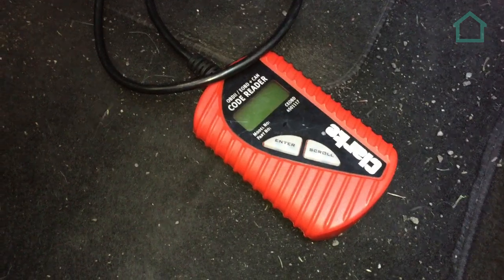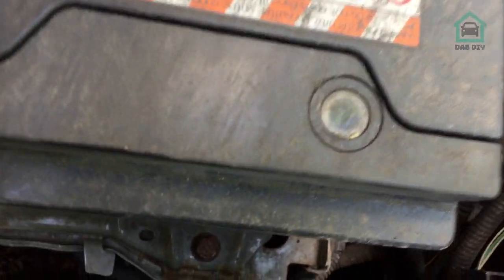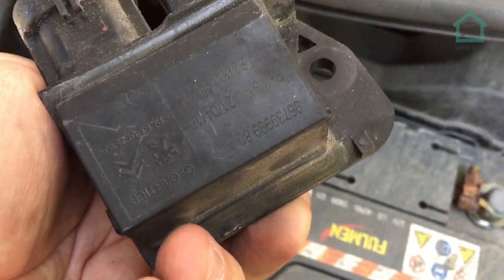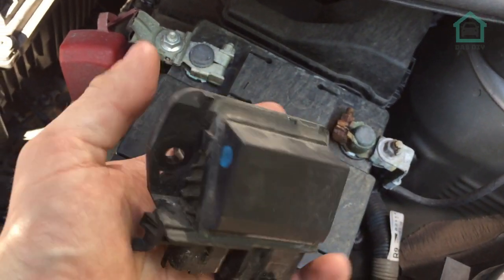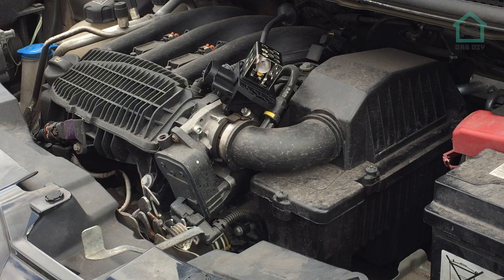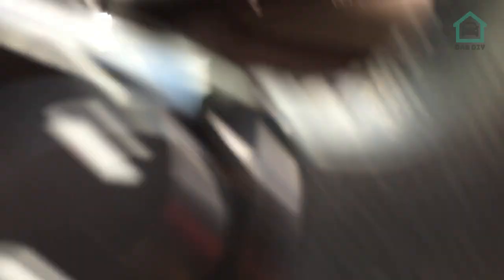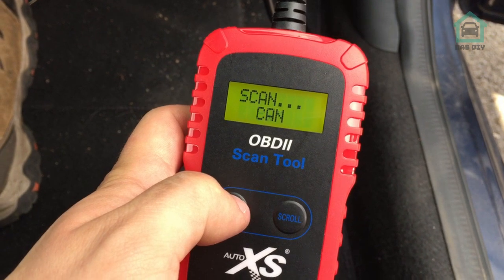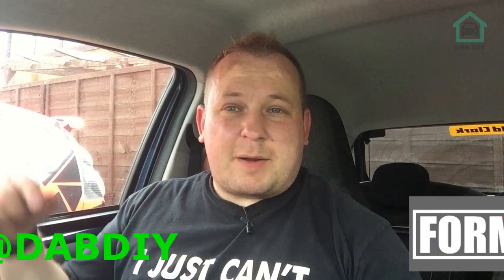C1 Mk2 PSA 1.2 petrol engine code P0494 fix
In today’s video, I’m getting to the bottom of a code that the Mk2 C1 with the 1.2 litre PSA engine has thrown up. The code in question is P0494, which is apparently a common problem across the range of petrol PSA engines. It can be one of four things; the cooling fan, the fan controller, the wiring to the controller & fan or the main battery charge. I have managed to discount the battery because it has been tested and is showing a green charge indicator. The fan itself is running freely when turned by hand and when 12 Volts are applied directly to it (which I don’t recommend doing it the way I did!). There appears to be no problems with the wiring, so that narrows it down to only one thing, the cooling fan controller.

I removed the cooling fan controller by unscrewing the Torx 20 screw, unclipping it from its housing in the radiator and removing the two electrical plugs. Once removed, I measured the resistance across the coil. The value of 0.8 Ohms is stamped into the controller’s plastic casing, so anything around that value would be good. When measuring it, I didn’t get a reading at all, so that suggests that the coil is unserviceable and needs replacing. Just to be sure, I also measured the resistance of the coil on the replacement unit too, which shows 1.1 Ohms. For an after-market part, this is about as close as I’d expect and is good enough to resolve the issue.

Once I had fitted the replacement unit, I cleared the code and started the engine to see if the code came back. It did not, so that seems to me like the issue has been resolved. However, I will be keeping an eye on it for the next month or so to make sure that the engine management light does not return for that reason.

Please follow me on Instagram @dabdiy for sneak peeks of what I'm up to between videos and if you're feeling generous, you can buy me a coffee by clicking on the link below. Any coffees bought are greatly appreciated and you'll have your name in the credits of all future videos. Don’t forget to follow my sponsors, TSA Performance on Instagram @tsaperformance for everything you’ll need to make your 1KR engine perform as it should and Form 7 Performance for all your aftermarket parts needs for almost any vehicle, @form7performance on Instagram, using code ‘DABDIY’ at checkout.